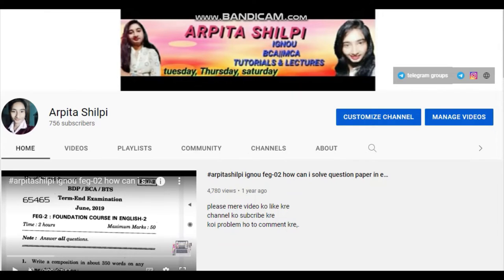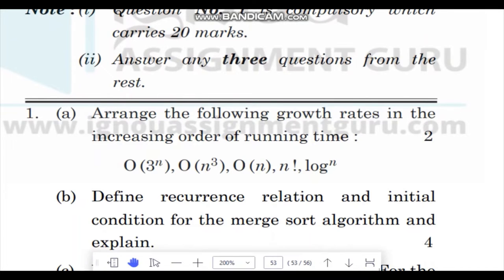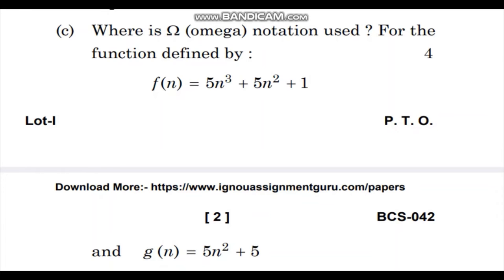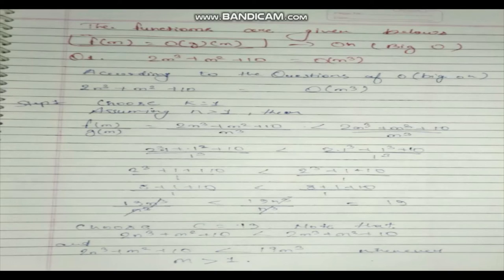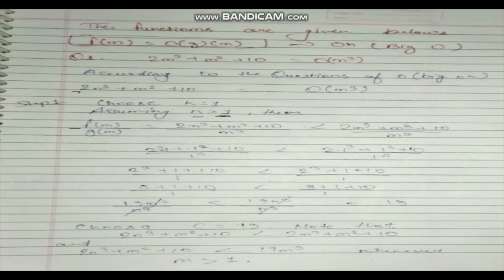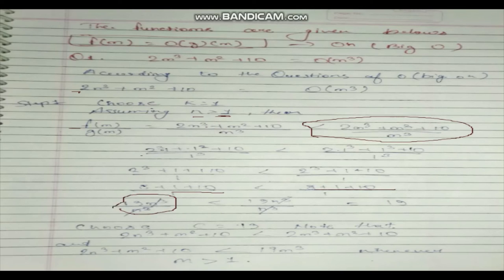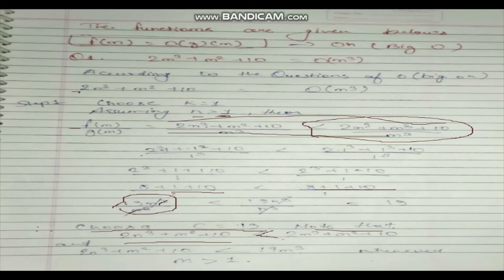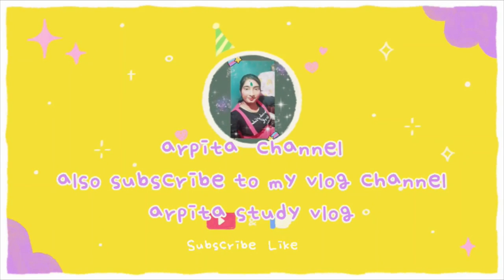Using the definition of big Omega (Ω)6n^2 +20n ≠ Ω (n^3) arpitashilpi bcs042 important ques 100%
hey everyone
this question is very important for your exams , 5-6marks k questions aaate hain.
Big-Ω (Big-Omega) notation
Big-θ (Big-Theta) notation
Asymptotic notation
function defined by
)  5
fn
n
+1
gn()  5=       n2 +  5
show that :
f (n) = Ω  g (n)
Using the definition of big Omega (Ω) ?
6n^2 +20n ≠ Ω (n^3)